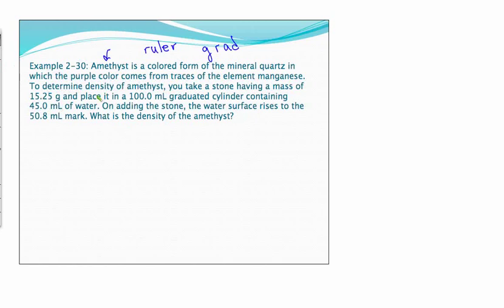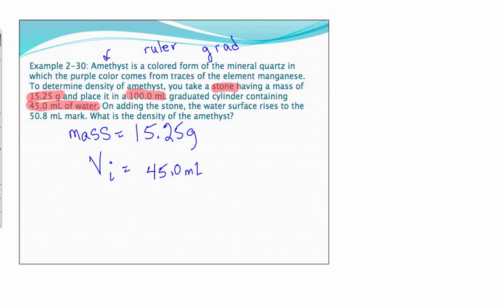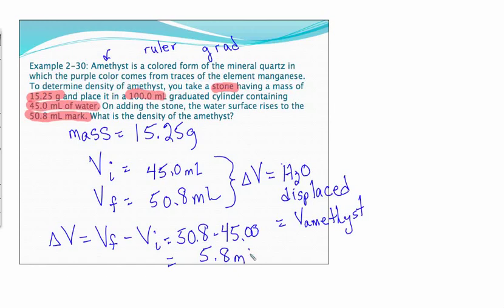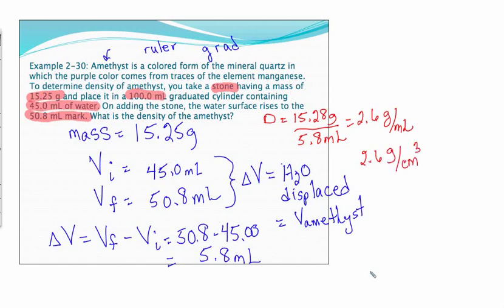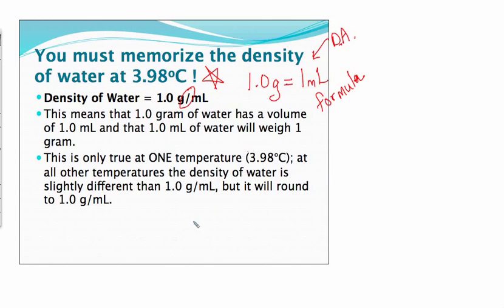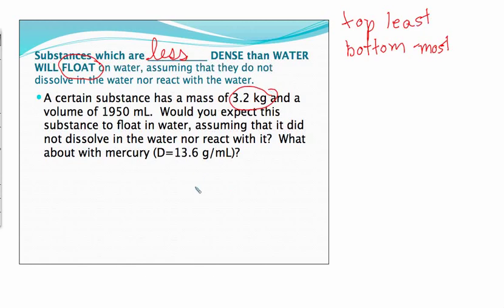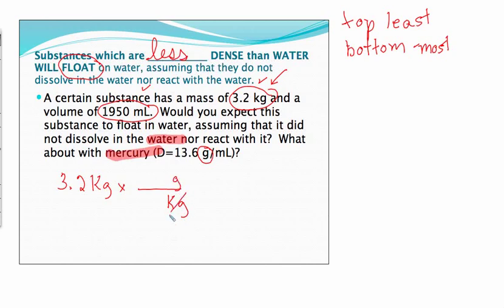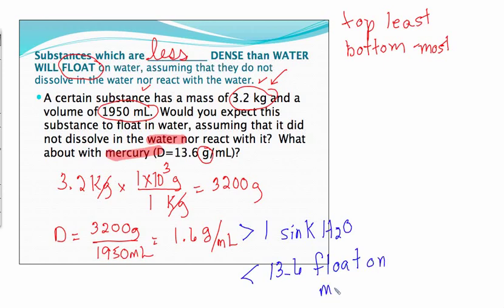Leggett PAP Unit 2 12 Density